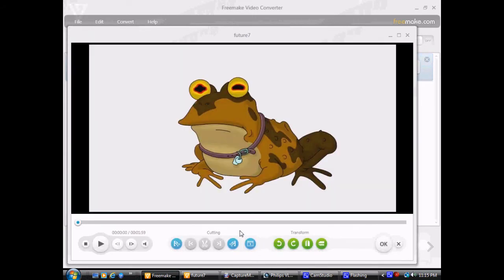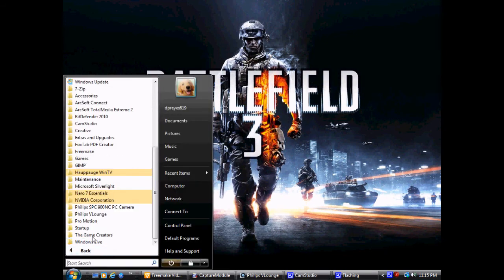the video game recording machine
made a little video to show what i am using to recording ps3 or xbox360 game to youtube.

look for recording for gaming